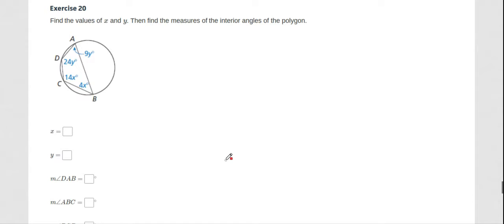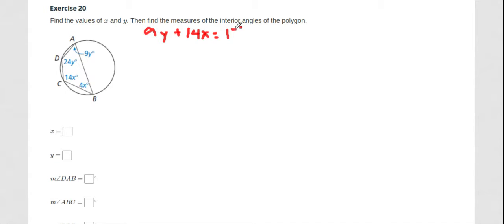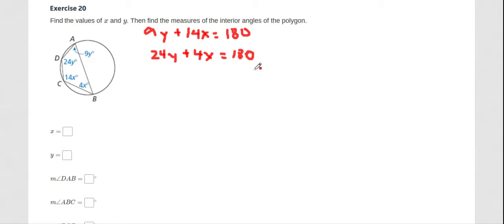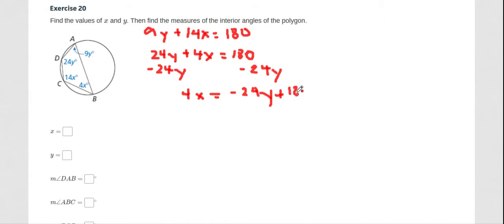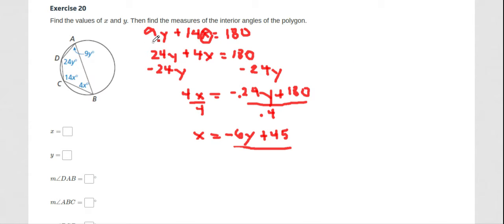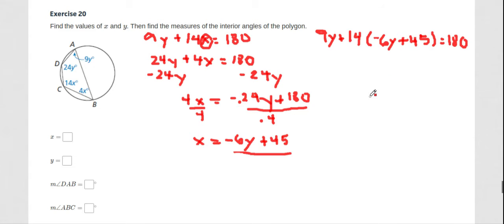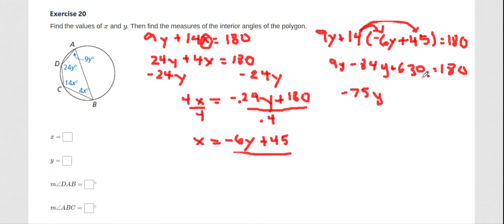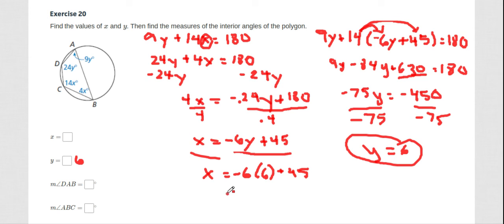Big Ideas Math::Assignment Preview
Big Ideas Geometry. 10.4 #20. Using chords in circles. Inscribed polygons in circles.